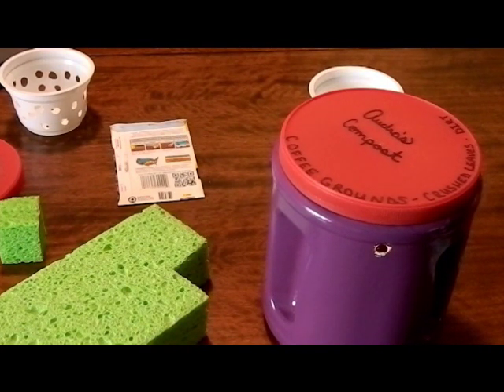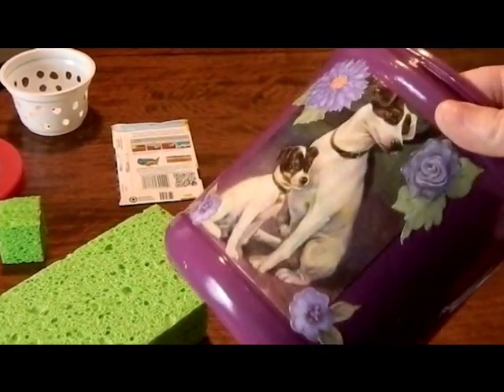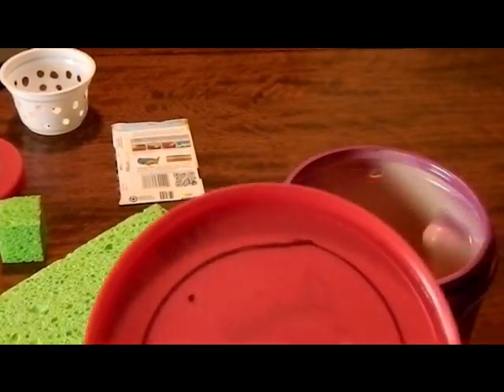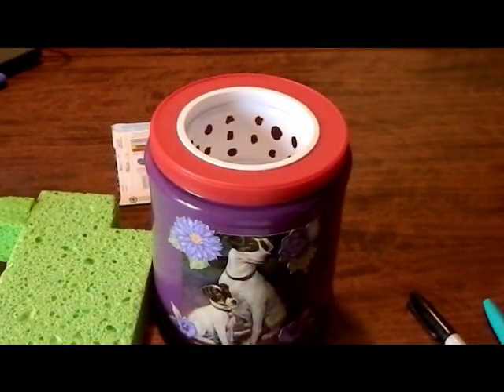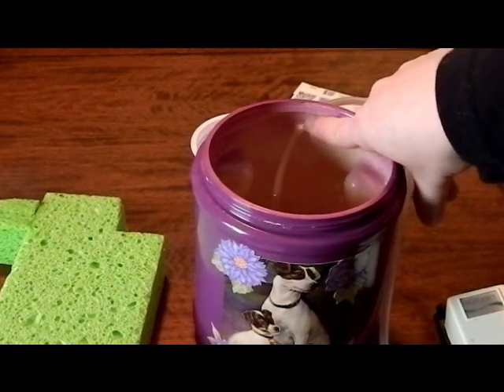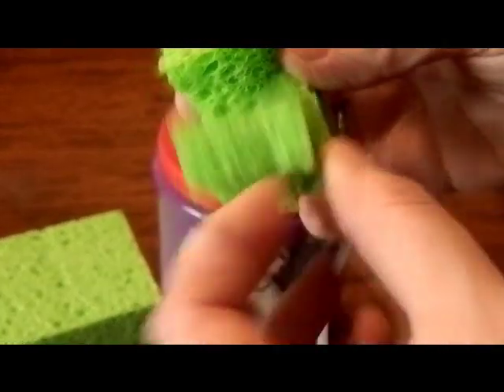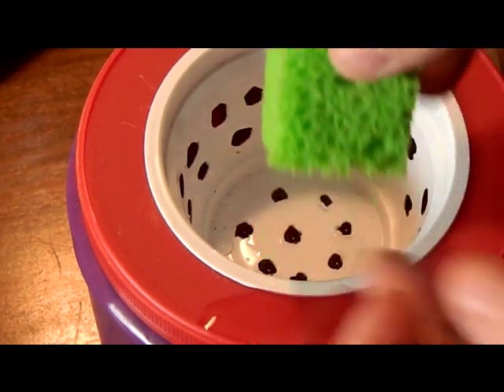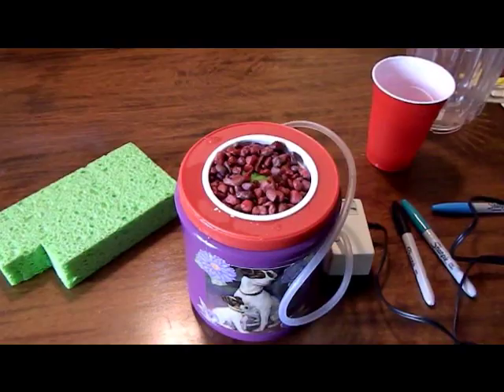Homemade hydroponic or deep water culture using just the basics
Let's make a very basic homemade hydroponic unit to grow some pretty flowers on a windowsill without soil!
You'll need:
 container with a lid you can cut into
 small yogurt cup
 small aquarium pump
 small airstone
airtube
cellulose sponge
aquarium rocks or pea gravel
flower or plant seeds
scissors
drill & drill bit